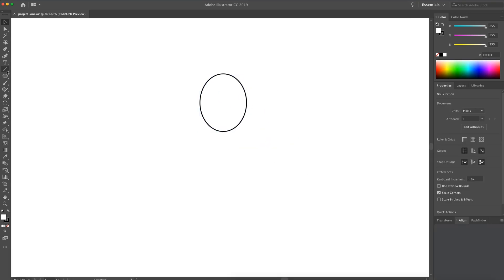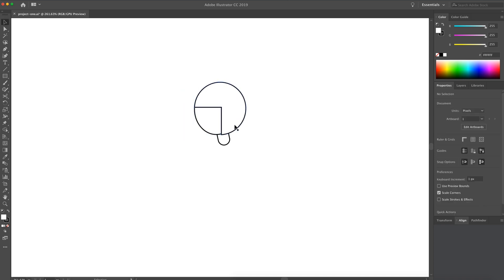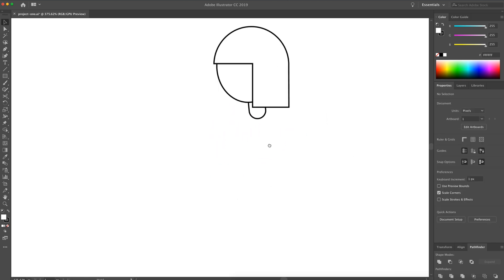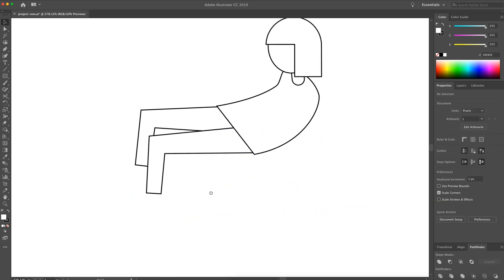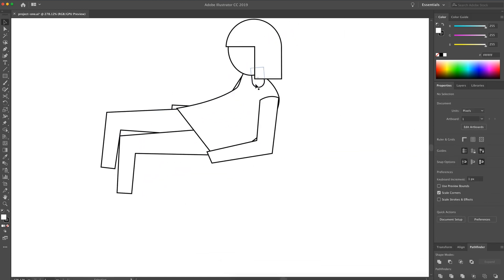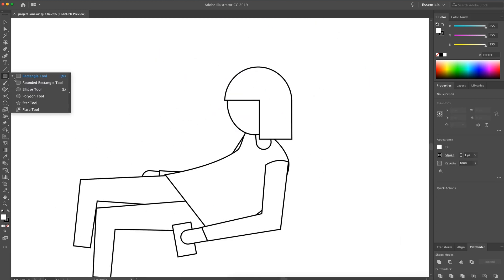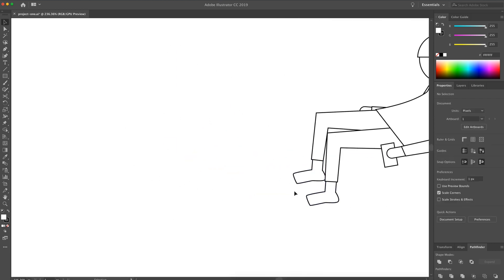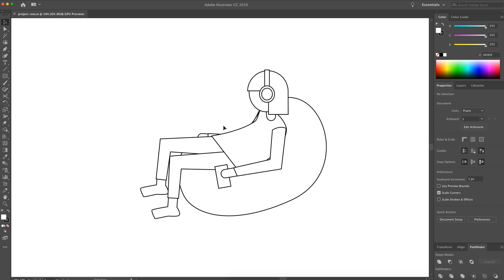Web Design Speed Art - Illustration Style Website (Illustrator/XD)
▶  Programs I am Using: Adobe Illustrator, Adobe XD